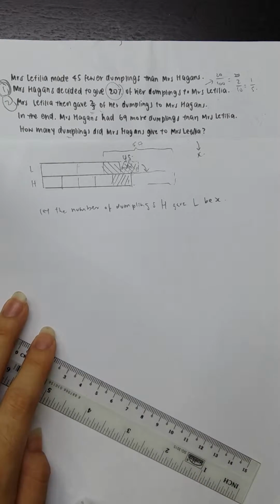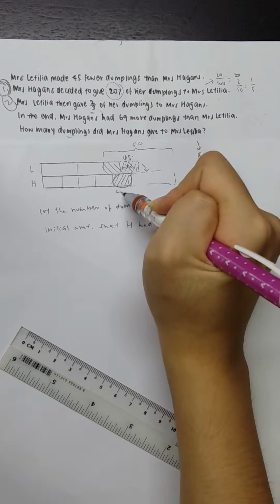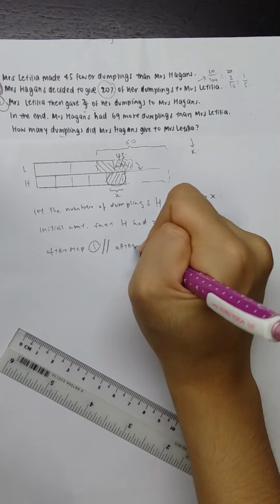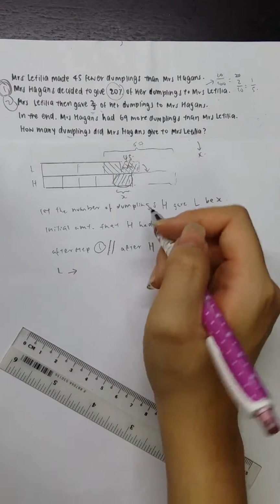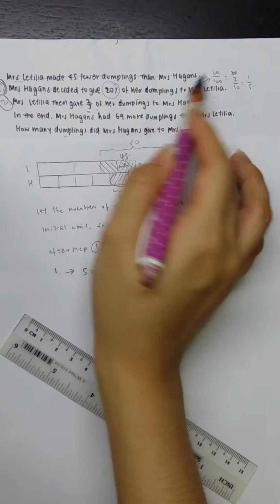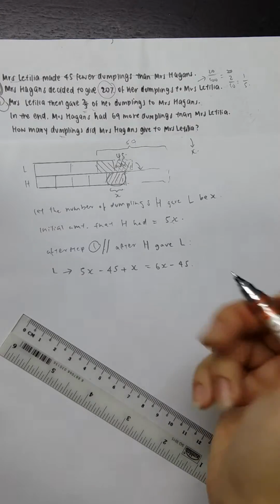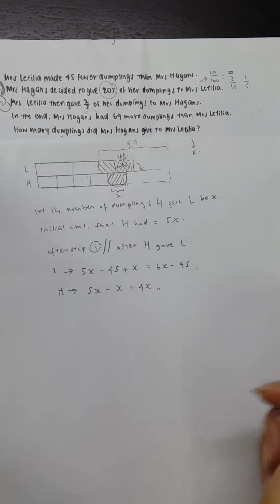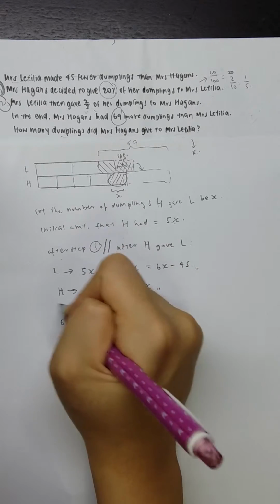P6 math bar model with fraction and percentage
If you want to have your math questions answered, just post your questions on our Facebook page and we will reply with a video solution just like this.